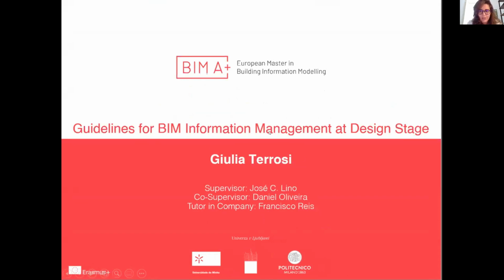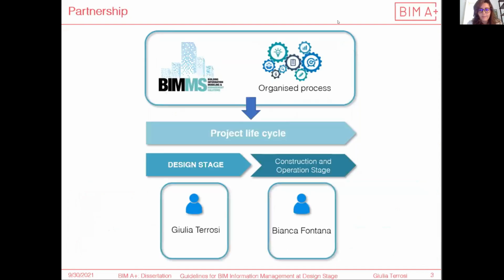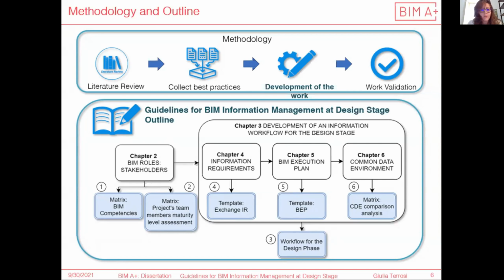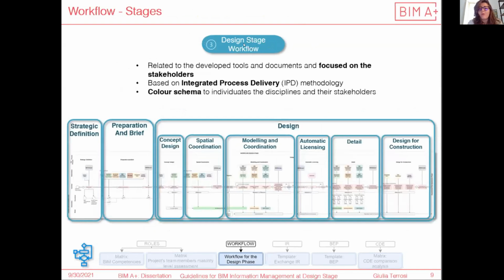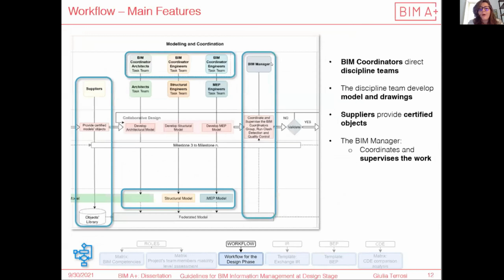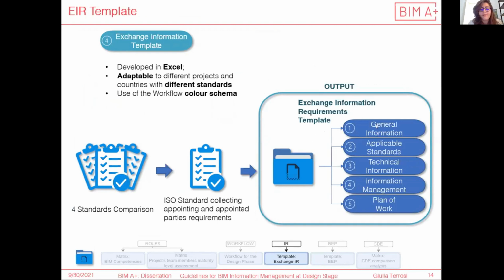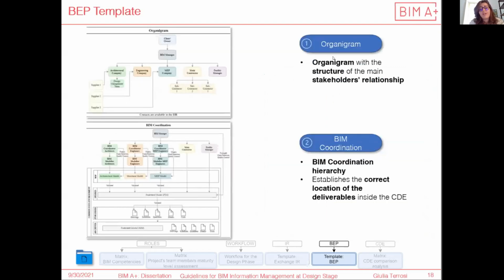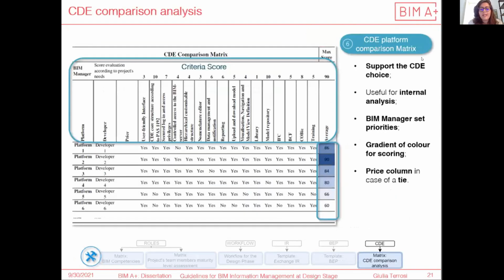Guidelines for BIM Information Management at Design Stage - Giulia Terrosi